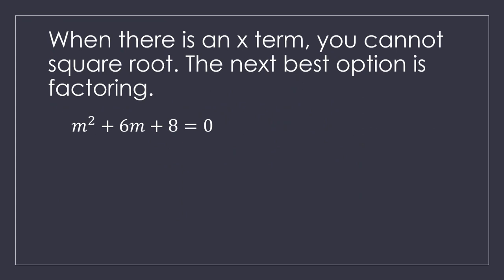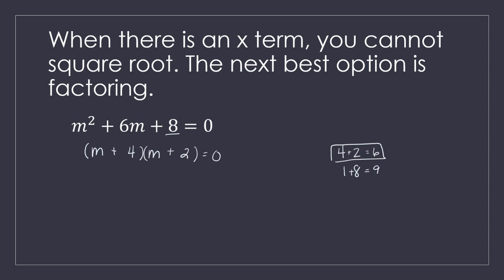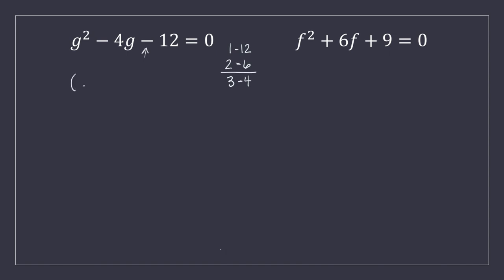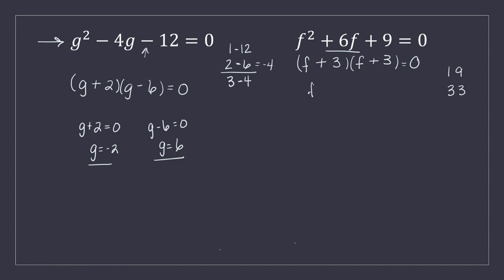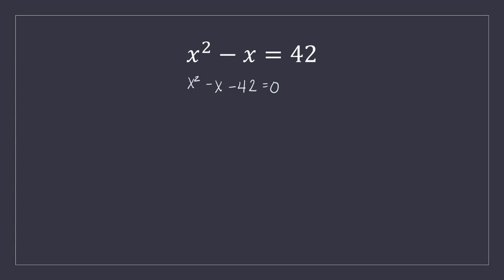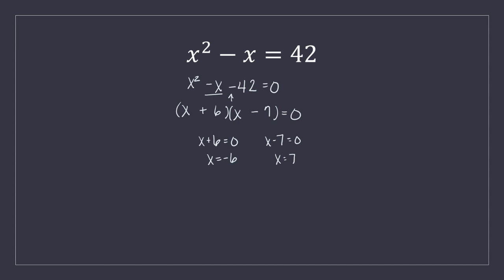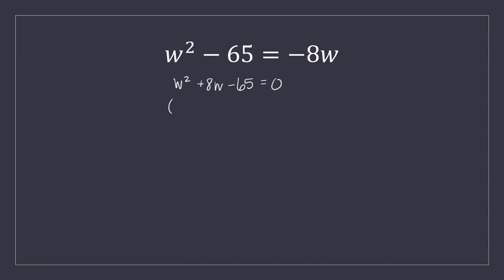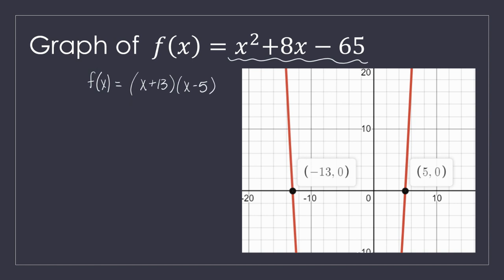Solve Quadratics by Factoring